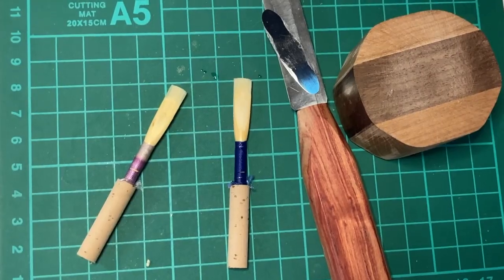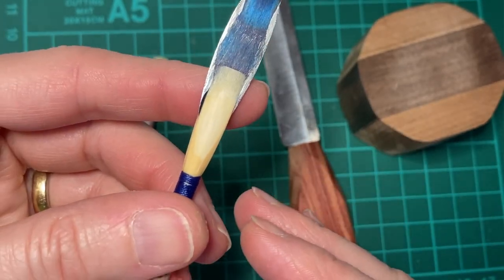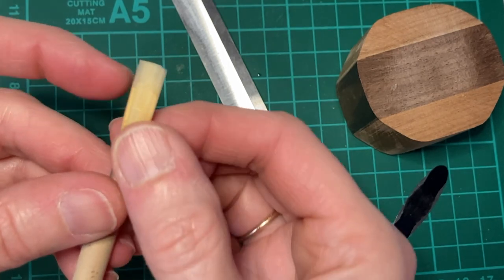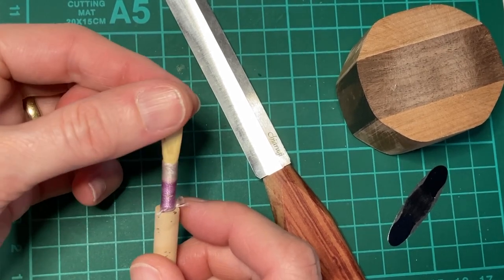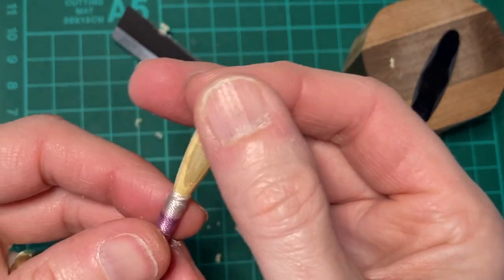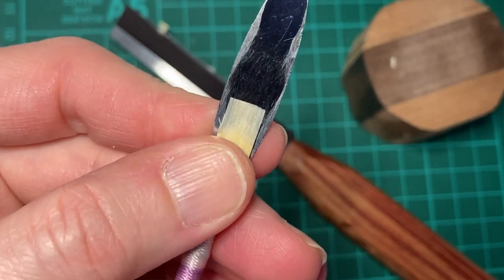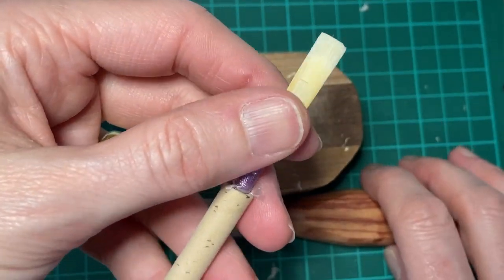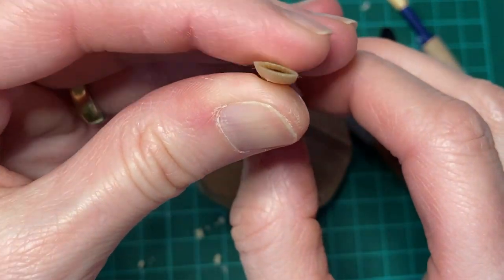Five Minute Reedmaker: What To Do When Your Reed Is Too Open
People have been asking me about this conundrum. It's very common, especially in the early scraping stages, to be shocked by the size of your BIG ROUND tip opening.

Is this a fatal flaw?

The Five Minute Reedmaker discusses causes and solutions.